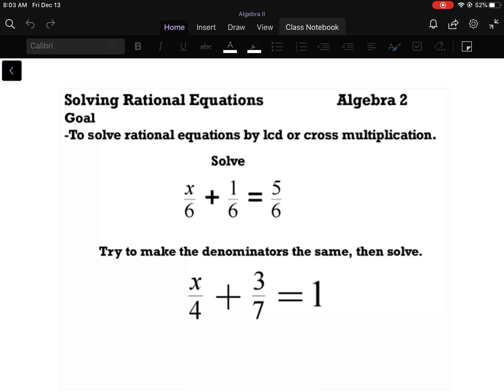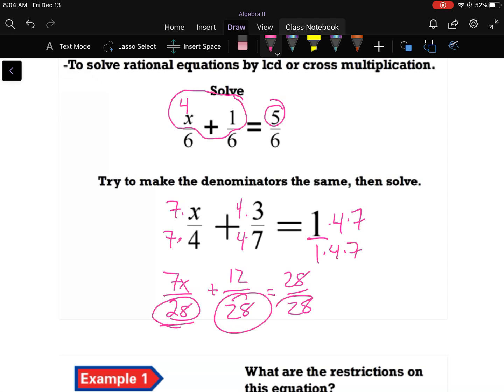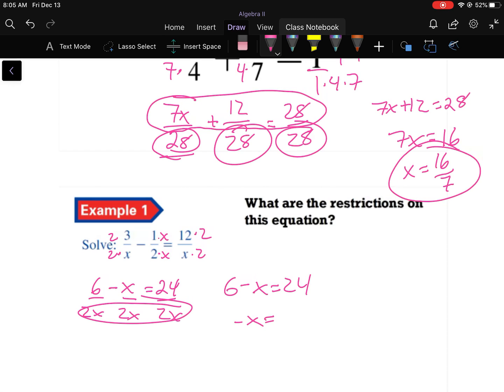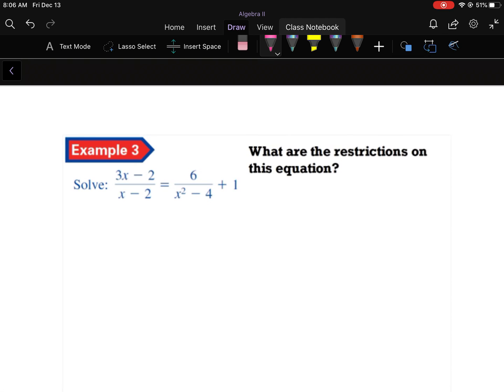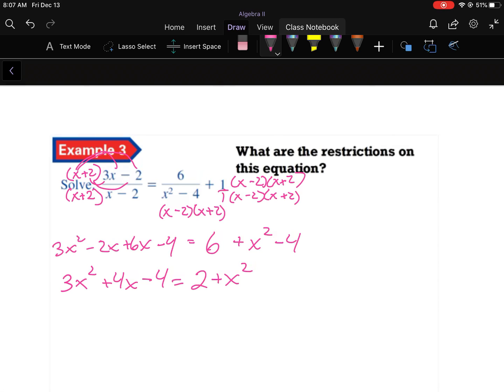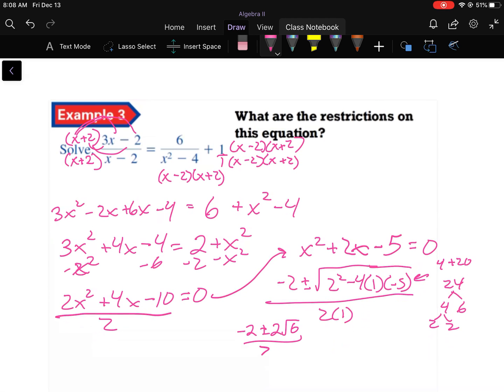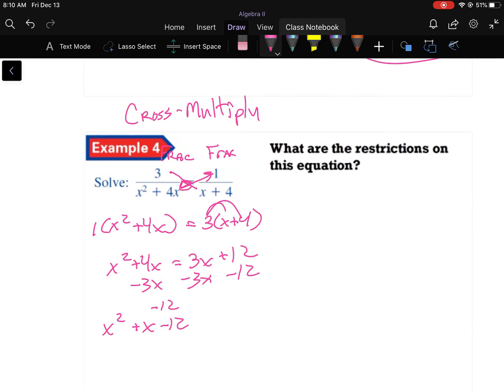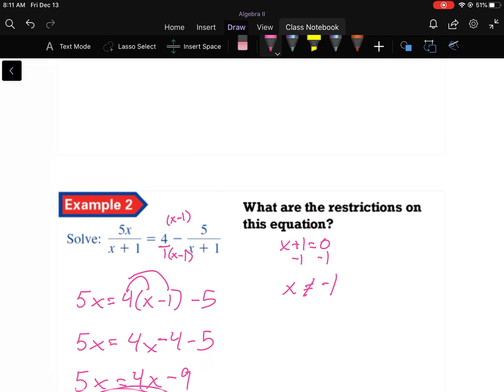U6S7 Solving Rational Equations